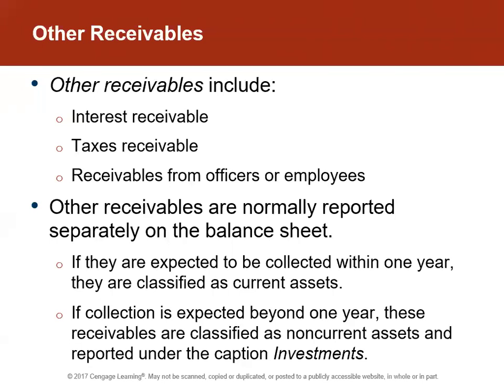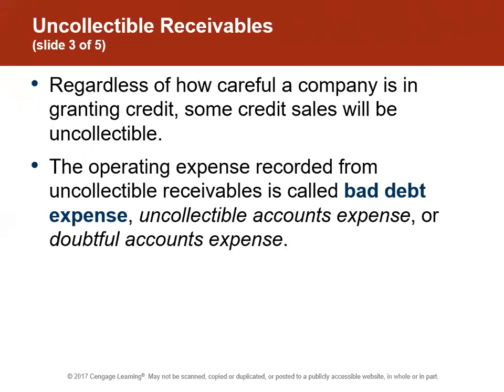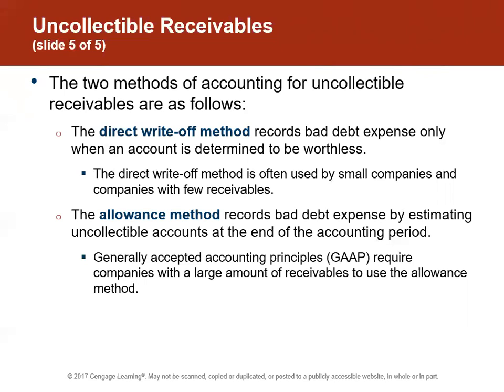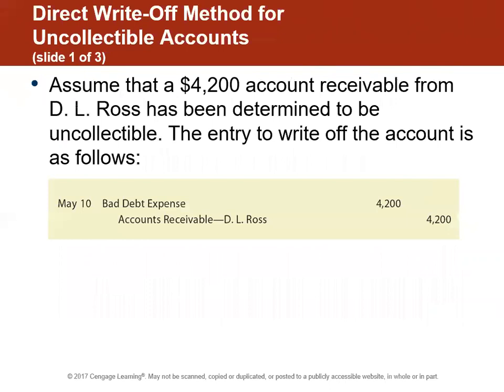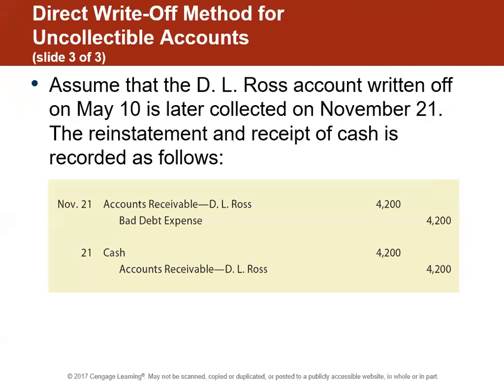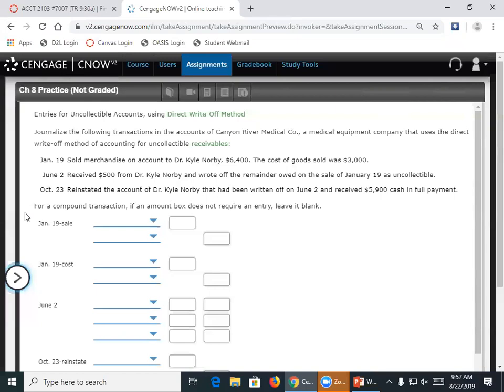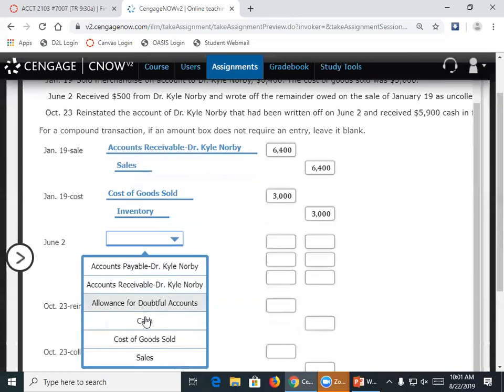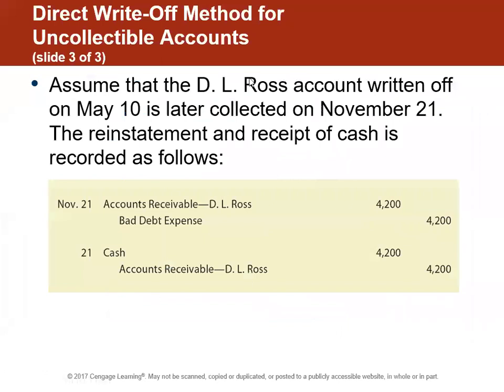Financial Ch 8 - Receivables and Direct Write-Off